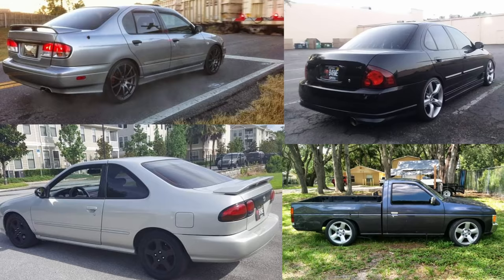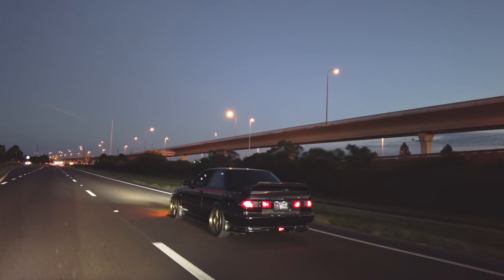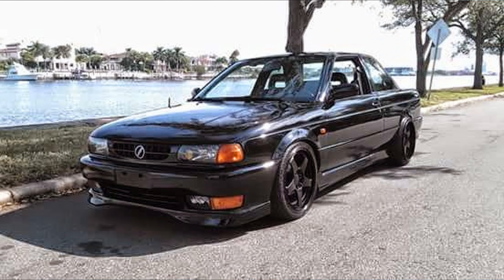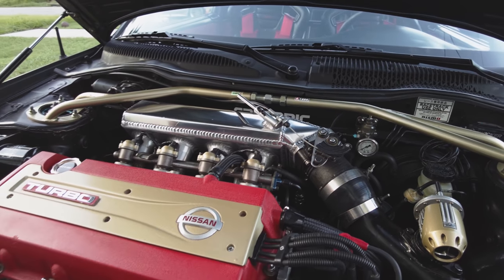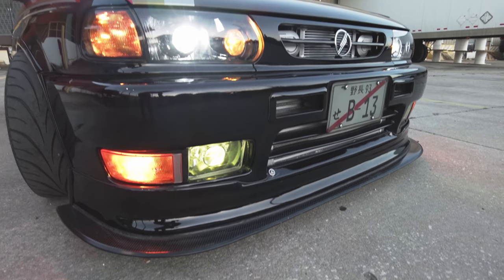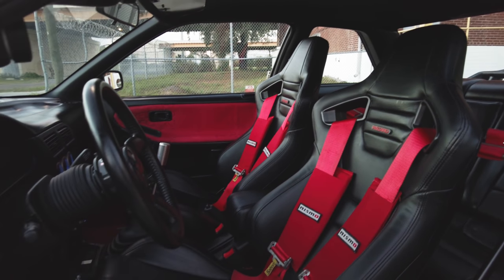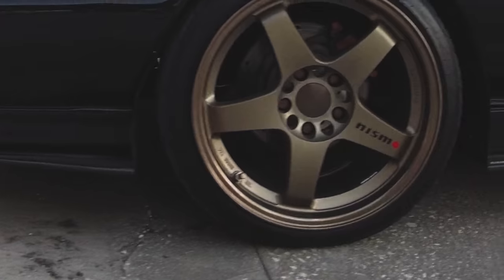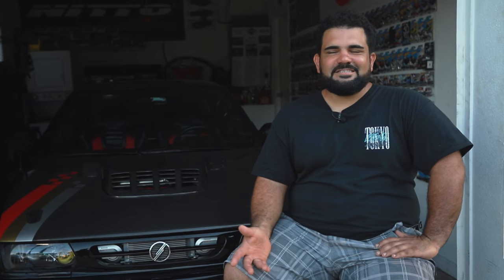400+ HP SR20DET B13 Nissan Sentra | When Different Is Good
When you hear of an SR20DET, the last car you'd usually think of is a Nissan Sentra.  When you think of a 90's Sentra, it's likely you've never seen something as period correct and as tasteful as Eric's B13 Sentra!   This thing has custom everything that you'd ever want and includes some nice parts!   Watch as Eric explains the unique things he had to throw together to make his Sentra truly one-of-a-kind.

Follow Eric and his Sentra build on Instagram: @silentuner

Got a Nissan Sentra you'd like to modify and make beautiful and fast!? Let us help